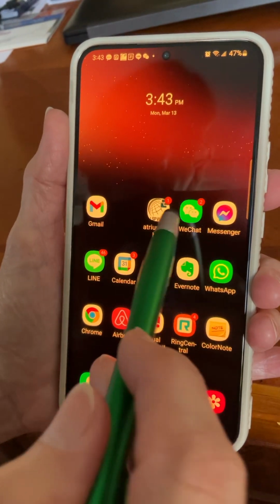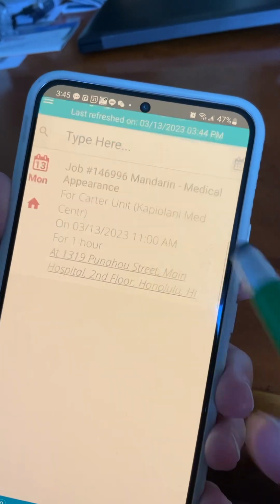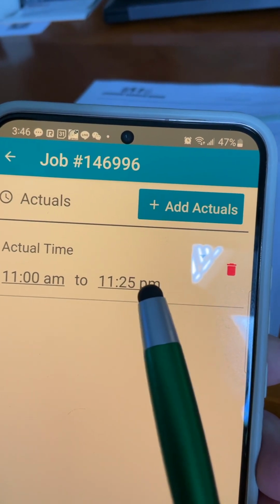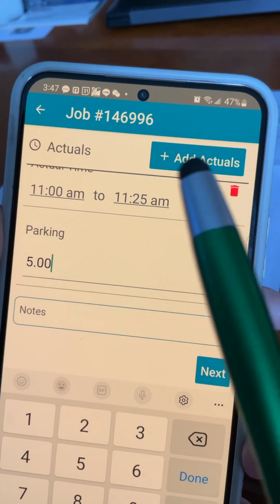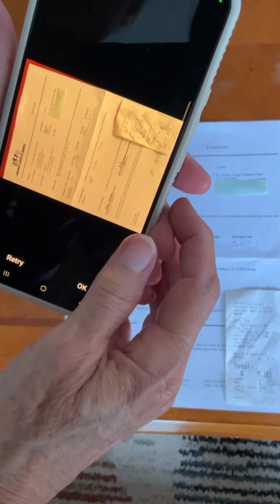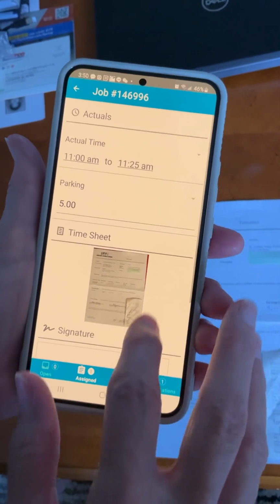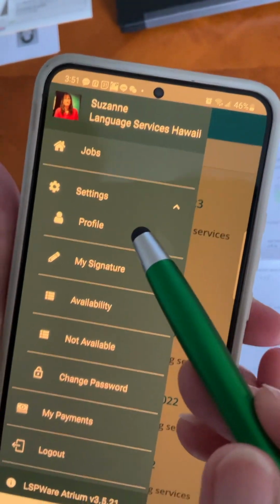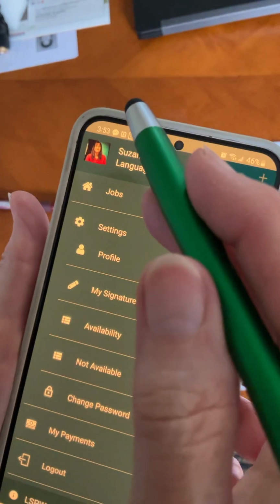1-Using the LSP Ware APP correctly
Learn:
1) how to accept or reject jobs on LSP
2) how to upload a timesheet with parking
3) how to add Parking Cost to your LSP
4) upload more than one phone call onto a job
5) who should signs the app
6)  what the stars mean
7) how to check your previous payments
8) how to make yourself "unavailable"